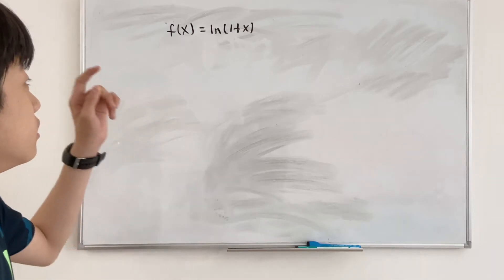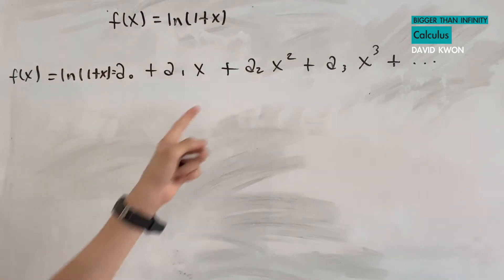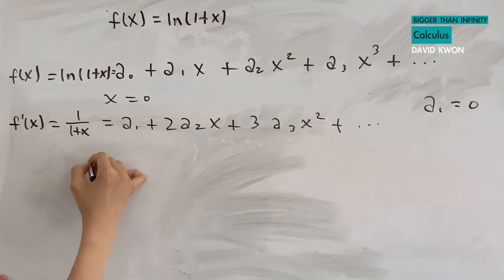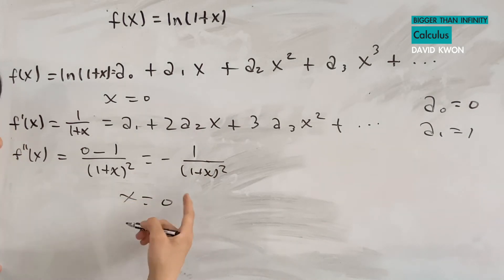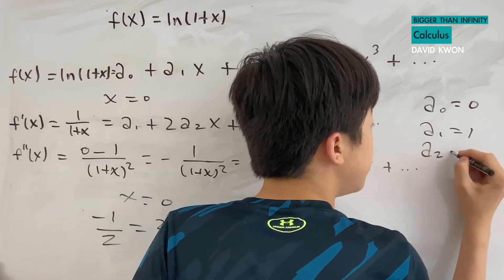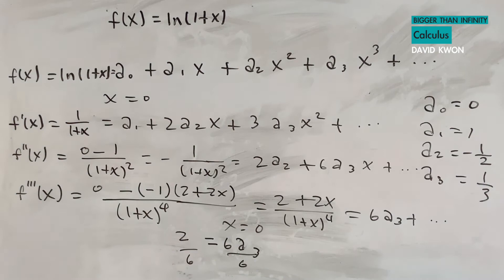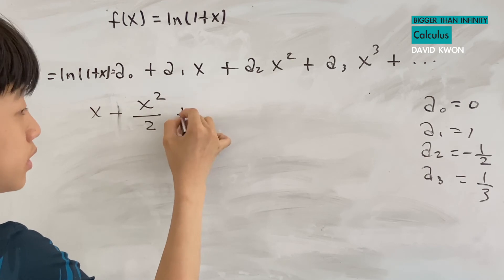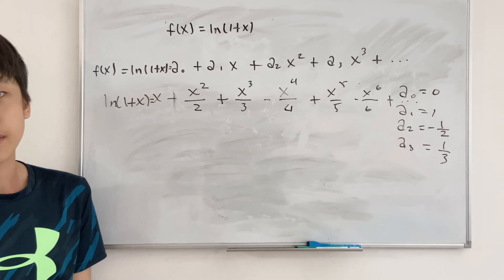Maclaurin series: ln(1+x)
Maclaurin series ln(1+x) Maclaurin series arctanx tan^-1x ln(1+x) 1/(1-x) Taylor series sinx cosx e^x Maclaurin polynomial Taylor polynomial Calculus2 Maclaurin series expansion Taylor series expansion Maclaurin series example Taylor series example